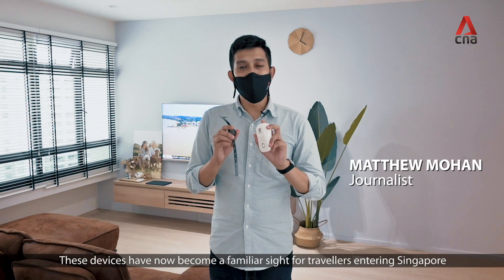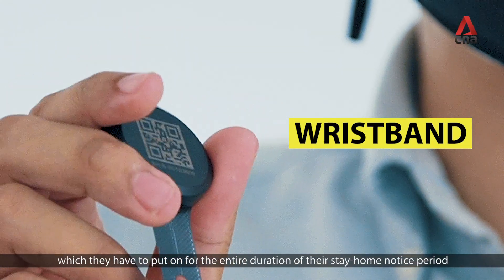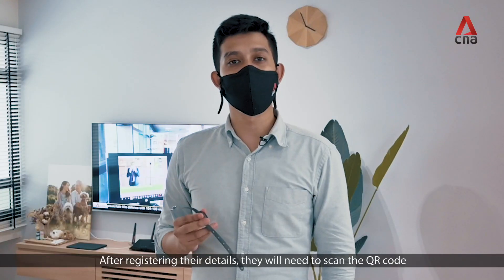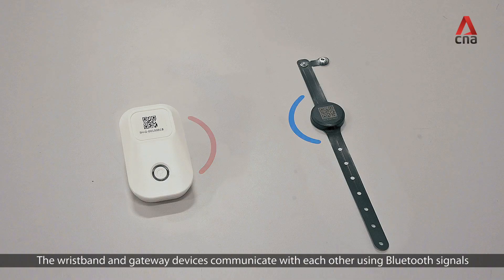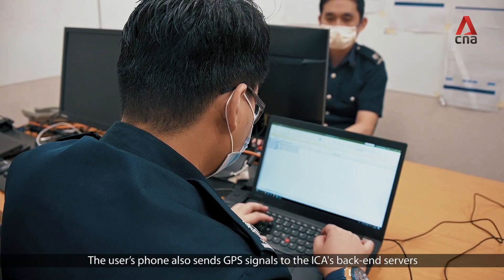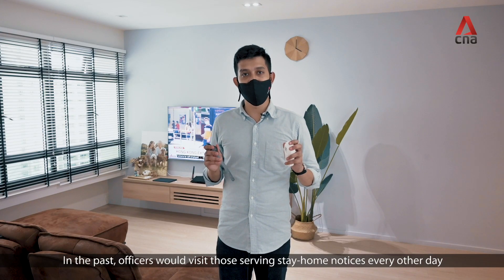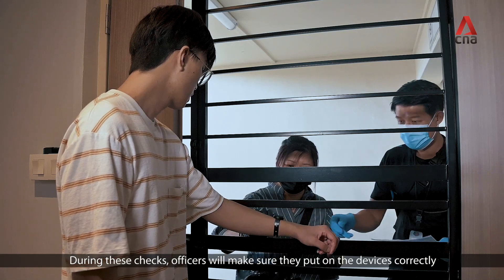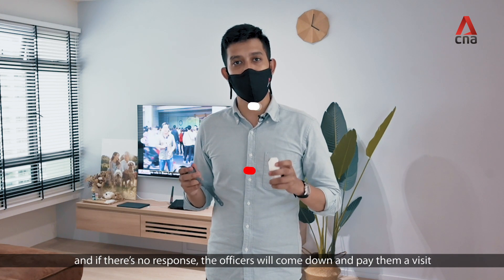COVID-19: The electronic monitoring device travellers to Singapore on stay-home notice must wear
Travellers entering Singapore who serve their COVID-19 stay-home notice (SHN) outside of dedicated facilities have to wear an electronic monitoring device throughout the duration of their SHN period. Here's a closer look at the device and how it works.